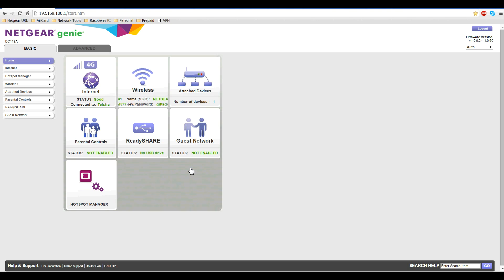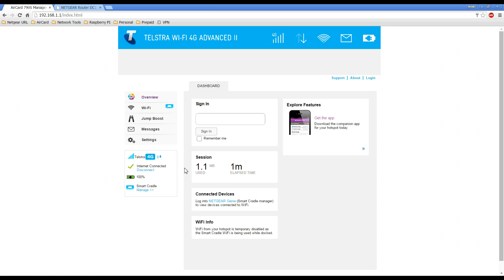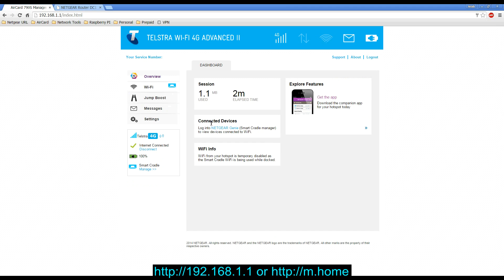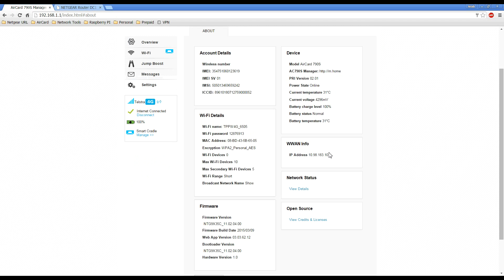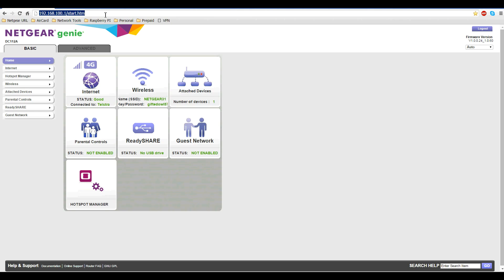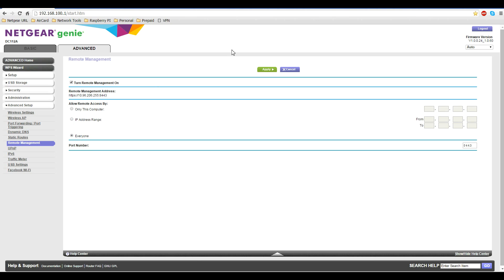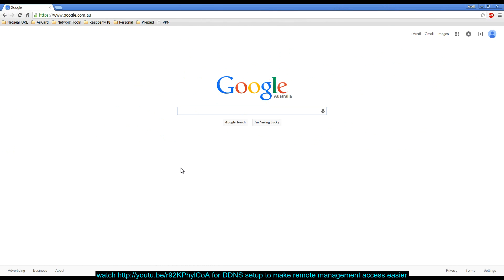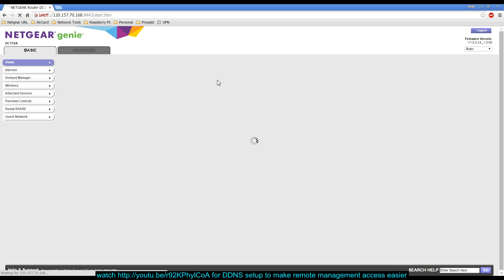Video Tutorial 5 DC112A Remote Management setup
NETGEAR AirCard Smart Cradle remote management setup tutorial created by Systems Engineer's working for NETGEAR AirCard APAC